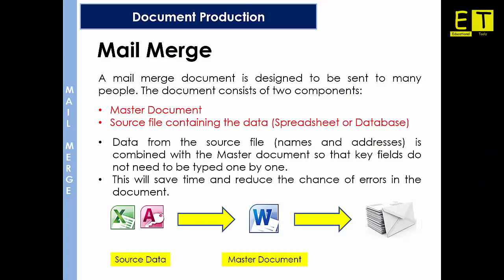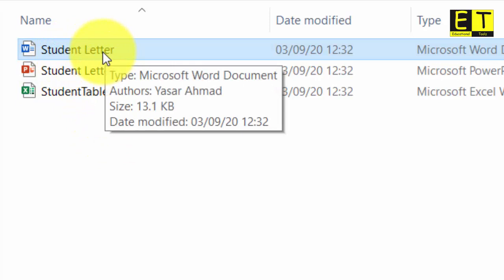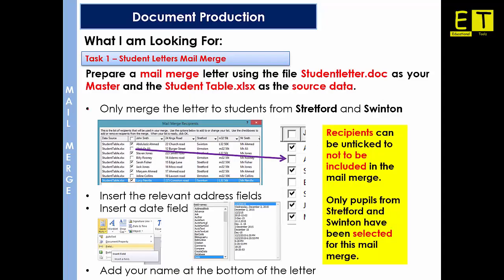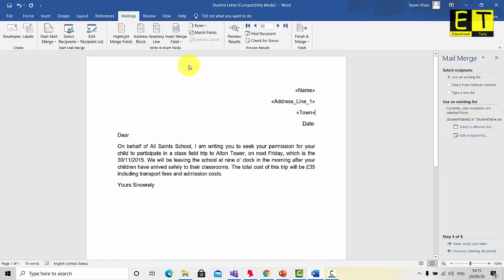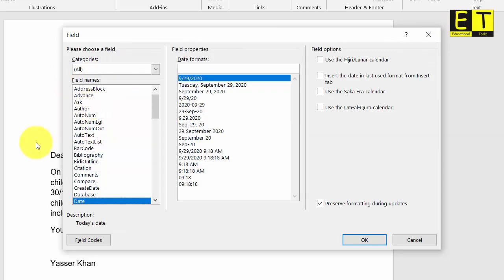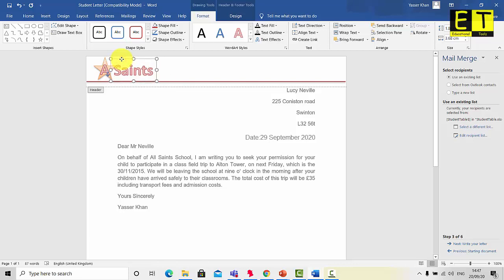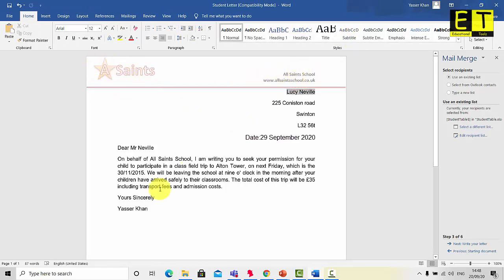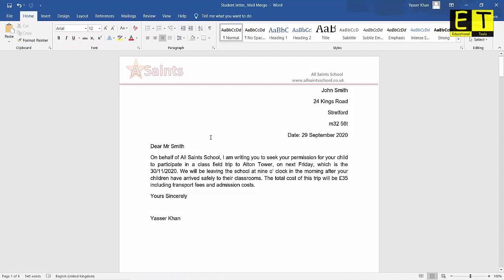Task 1- Student Letter Mail Merge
This clip will show you how to prepare a mail merge letter using the file Studentletter.doc as your Master document and the Student Table.xlsx as the source data.